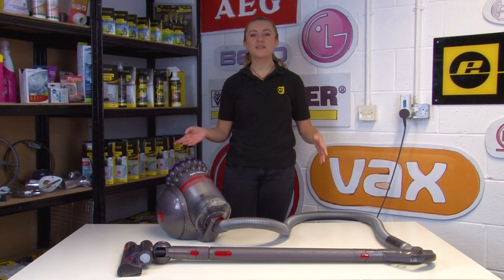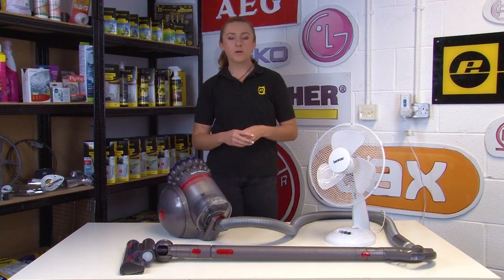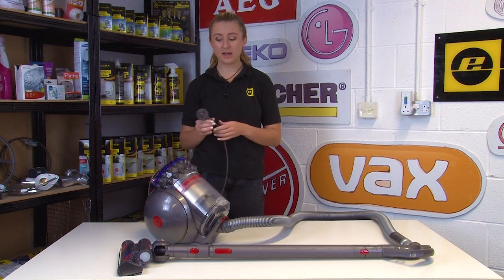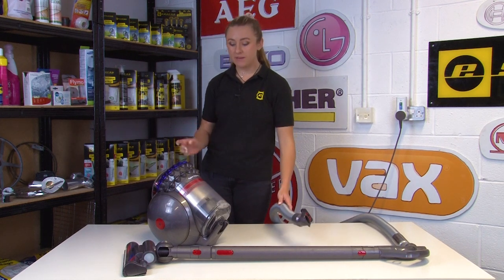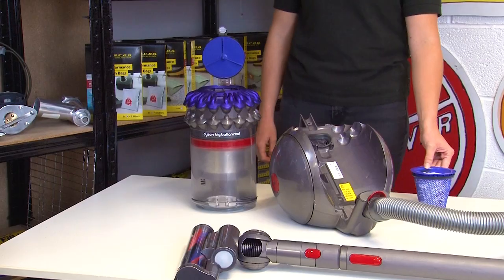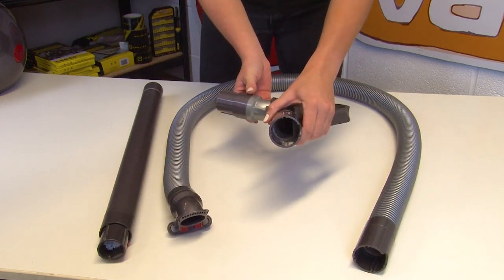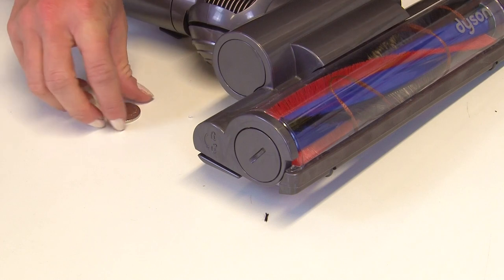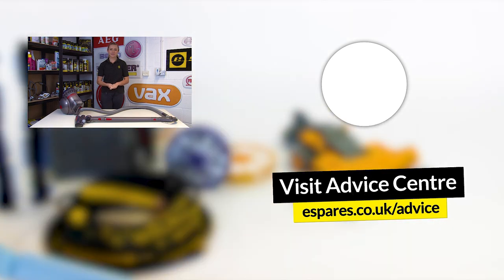How to Fix a Dyson Big Ball Cylinder Vacuum That's Not Turning on or Keeps Stopping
In this video, Amy shows you all of the things you should check if you're having problems with the power on your Dyson big ball cylinder vacuum cleaner. Power issues with your vacuum cleaner can cause the appliance to keep stopping during use or prevent it from turning on at all.

As mentioned in the video, one cause of this issue can be a damaged cable. If this is the problem you're facing, you can get hold of a new cable

Another issue is a damaged filter, as this may cause your vacuum to overwork and overheat, leading to intermittent power failure. Head to the following link to get hold of a new filter:

However, these are just a few of the numerous issues that can cause your vacuum cleaner's power to not work properly. Alongside helping you to identify the many causes, Amy shows you how to fix them and prevent them from happening again in future.

For further advice on caring for and maintaining your vacuum cleaner, don't forget to check out our video on important safety checks for your vacuum cleaner:

0:00 Introducing the video
0:15 Symptoms of power issues
0:29 Safety precautions
0:47 How to check the plug socket or mains electricity
1:24 When the power cord may need replacing
1:46 Suggested video: How to replace the Dyson cable rewind on a Dyson DC05 vacuum cleaner
1:52 Safety tips before replacing the power cable
2:11 The Dyson built-in safety system
2:31 How to test the vacuum suction
3:01 How to clean the vacuum filter
4:08 Filter maintenance
4:22 How to check for blockages
5:04 How to remove blockages from the wand
5:33 How to remove blockages from the brushbar
6:35 Suggested video: Important Safety Checks For Your Vacuum Cleaner